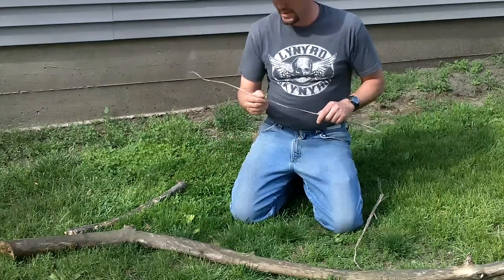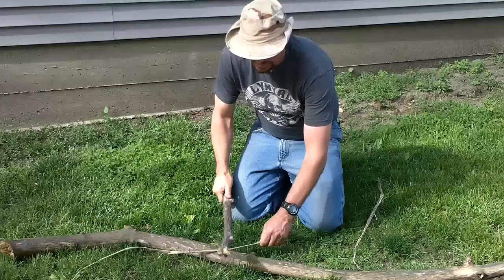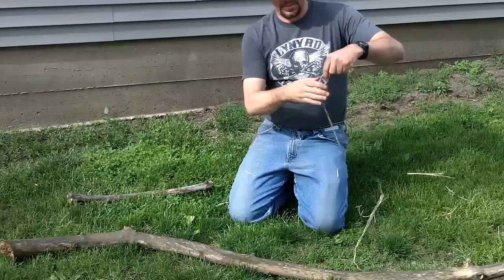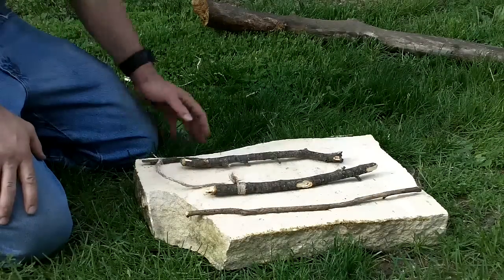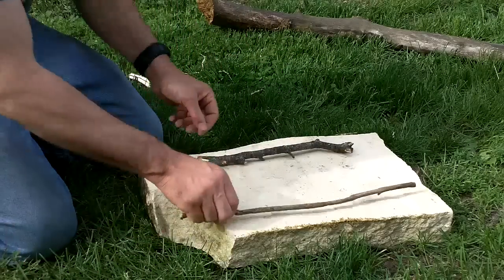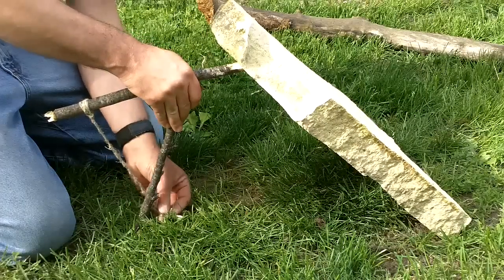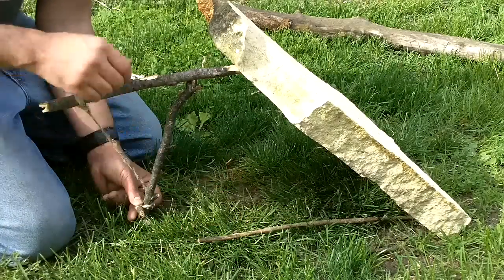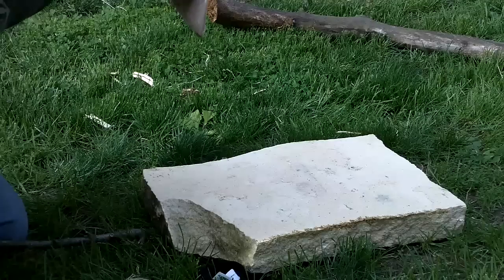Paiute Deadfall Trigger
This is an example of a paiute deadfall trigger. i apologize for the wind noise. i didnt know that would happen till after i downloaded the video.  it starts with a short tutorial on making the string out of plant fibers. it had been a while since i made one so i probably missed a few points (like making your trigger stick long enough to keep the sticks outside the deadfall) hope you enjoy it!